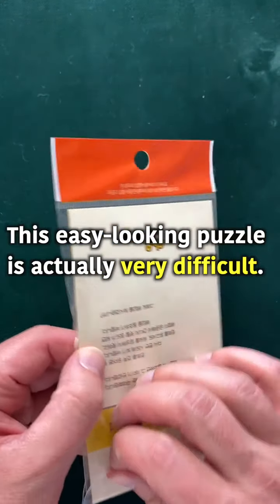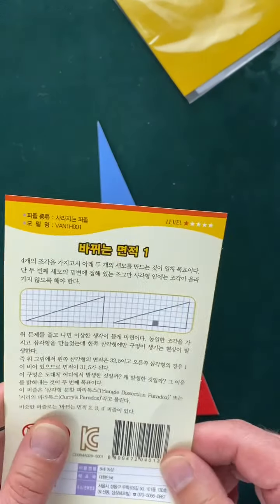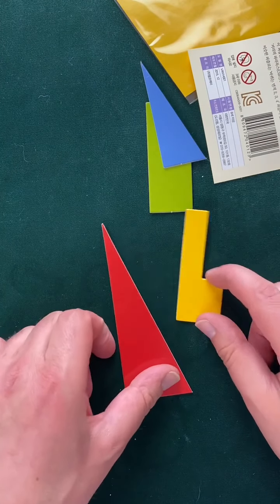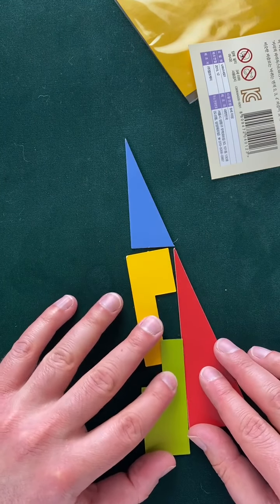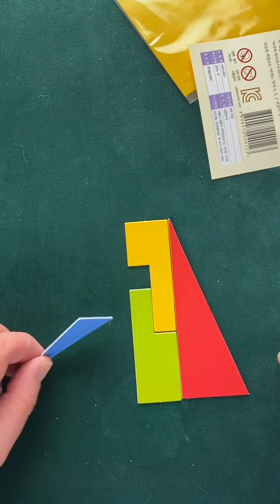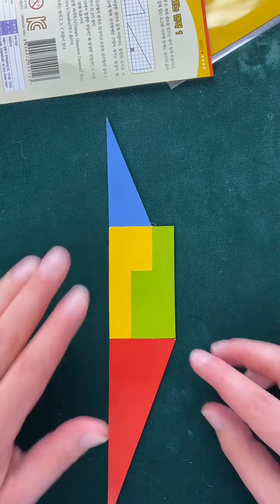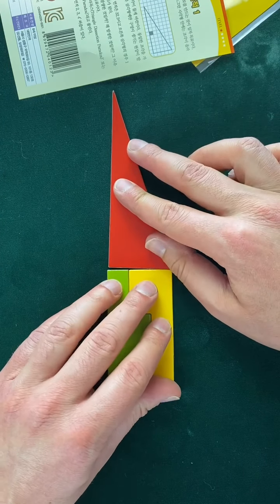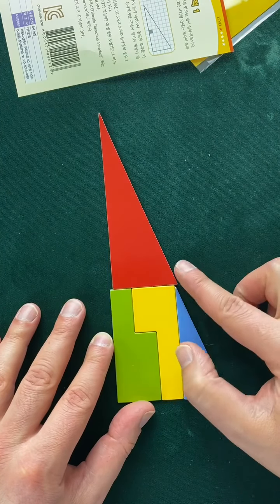They say this puzzle is "really, really hard." | Rick Lax 🔥🔥🔥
This video was Released by Rick Lax at 14 April.

They say this puzzle is "really, really hard."